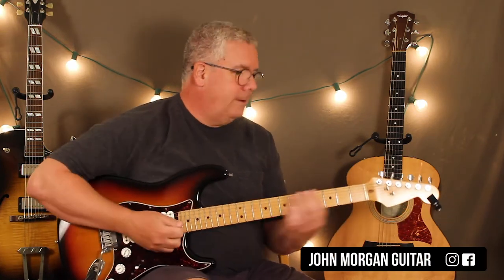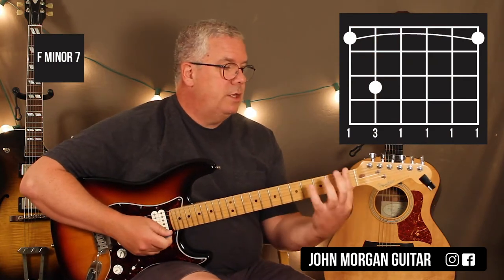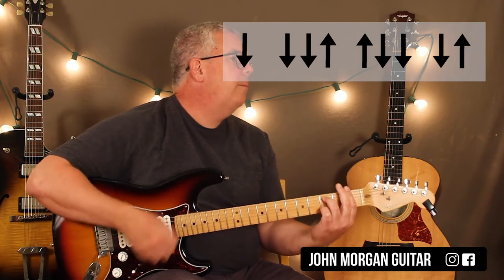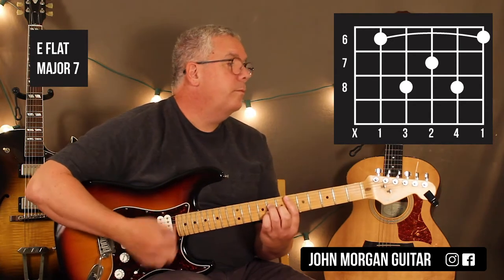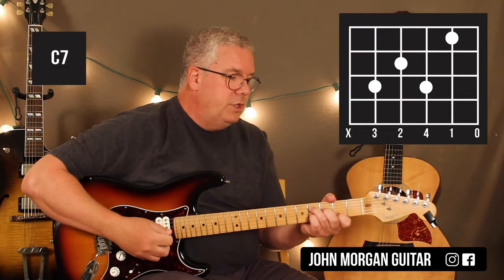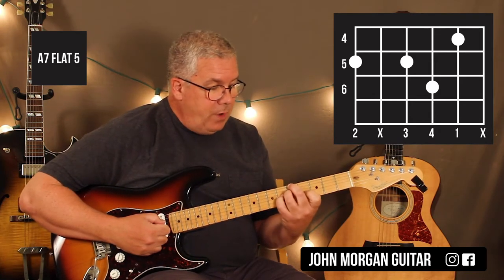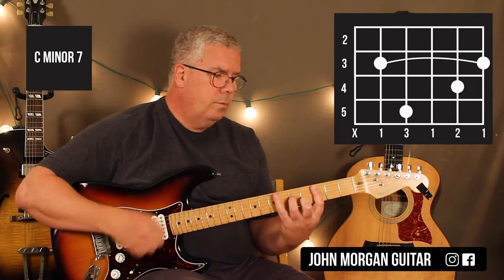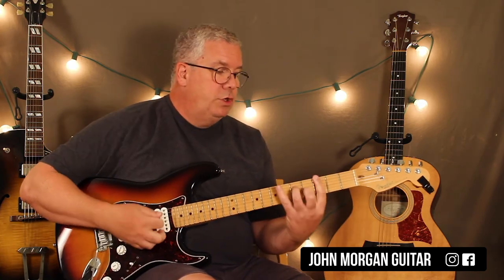How to Play "Feel Like Makin' Love" by Roberta Flack (Guitar)